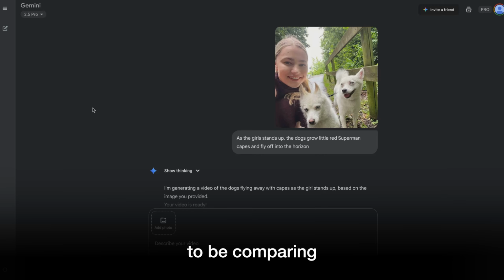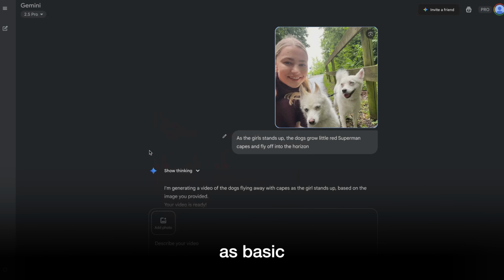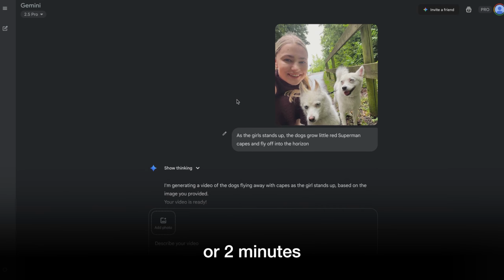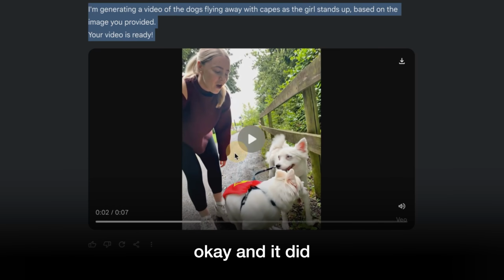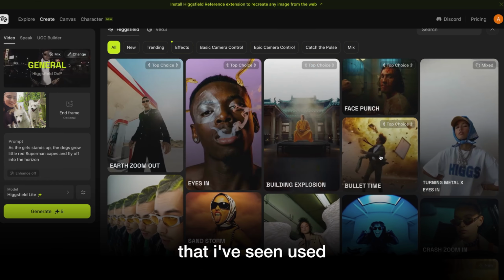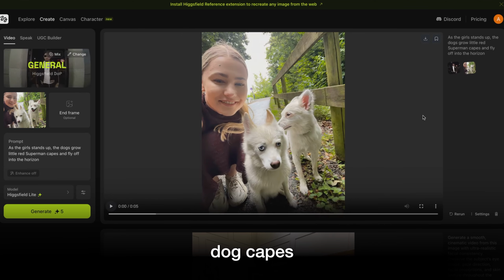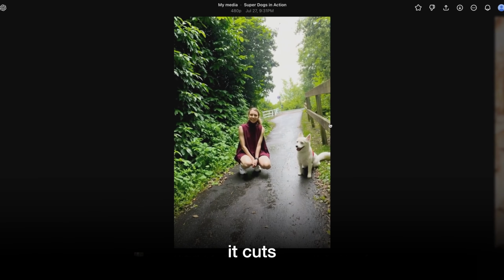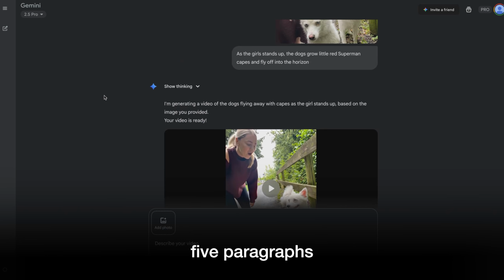AI Video Generation Model - Which is the Best?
Looking for the best AI video generation model? We've put the top contenders to the ultimate test! In this in-depth comparison, we analyze Google Gemini Veo 3 vs. Higgsfield vs. ChatGPT Sora to see which text-to-video AI reigns supreme. We break down everything from photorealistic quality and temporal coherence to character consistency and prompt understanding. Whether you're a filmmaker, marketer, or AI enthusiast, this guide will help you decide which AI video generator is right for your projects in 2025. Don't choose an AI video creation tool until you've seen this showdown. Find out which model, from OpenAI's Sora to Google's Veo 3, is leading the future of generative video!

About the channel: Welcome to AI Unleashed, your ultimate guide for integrating powerful artificial intelligence into your content creation process. We provide tutorials and guides on the best generative AI tools for video editing, AI art, AI writing, and more to help you automate your workflow and boost productivity.

Song: [No Copyright] Chill Lofi Background Music (15 Minutes ♫ ) - "Lounge"